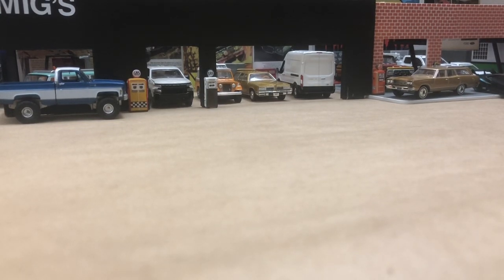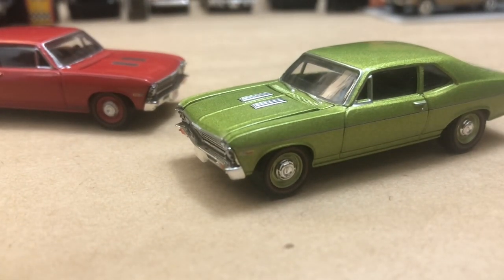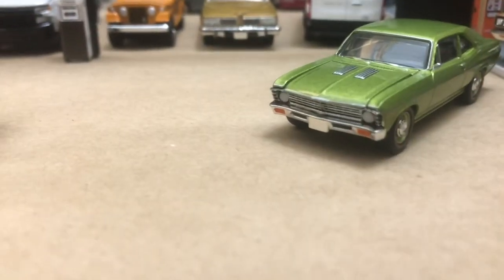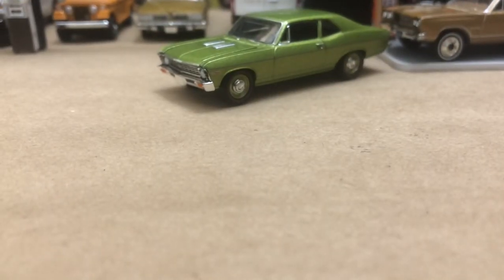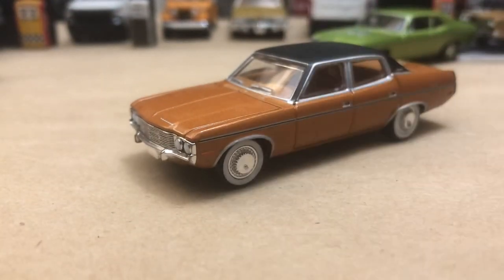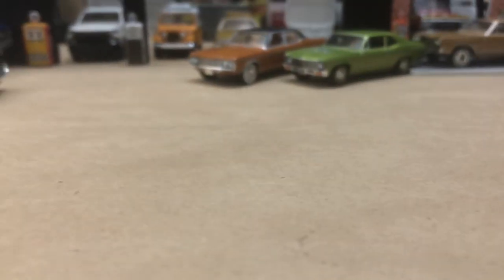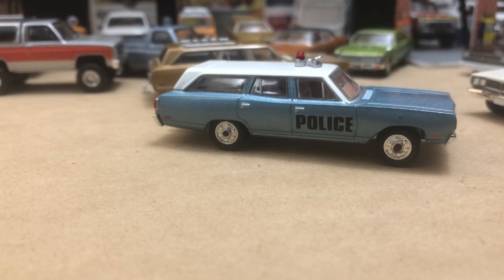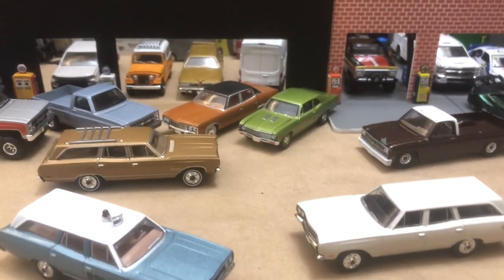Greenlight Vintage Ad Series 3 | Estate Wagons 5 | Satellite | GMC Jimmy | Nova SS | 1/64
Great new casting releases from Greenlight, lets take a look!

Vehicles looked at :

1984 GMC Jimmy Sierra Classic (Lifted) All Terrain Series 10
1985 Chevrolet Truck “Nothing hauls like a Chevy truck” Vintage Ad 3
1973 AMC Matador “Test drive a Matador with five of your biggest friends” Vintage Ad 3
1968 Chevrolet Nova SS ”Chevy II much” Vintage Ad 3
Estate Wagons Series 5
1969 Plymouth Satellite Station Wagon in Alpine White
1970 Plymouth Belvedere Emergency Wagon Police Pursuit